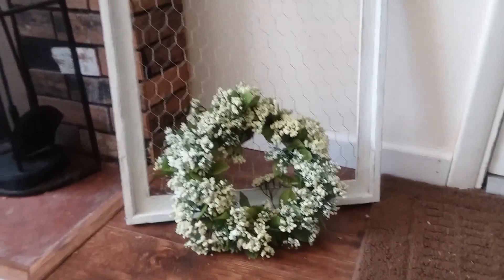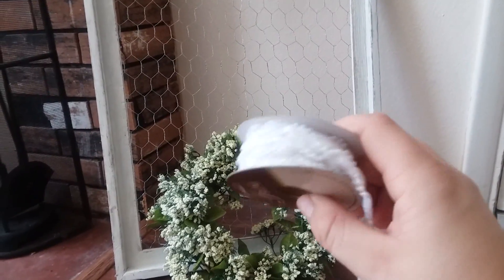DIY Farmhouse Wall Decor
Here is another video were I give you shabby chic decorating idea decorating ideas. this shabby chic decorating idea diy  was so fun to make. I love shabby chic decorating on a budget. I think shabby chic crafts are so fun to make. I am always looking up shabby chic craft tutorials so I thought Id make one on this. Shabby chic farmhouse style is my favorite style for homes today and so I love looking up farmhouse decorating ideas. I think the farmhouse style allows you to have fun and think outside the box while still feeling homey.